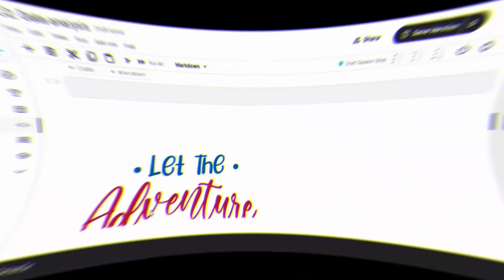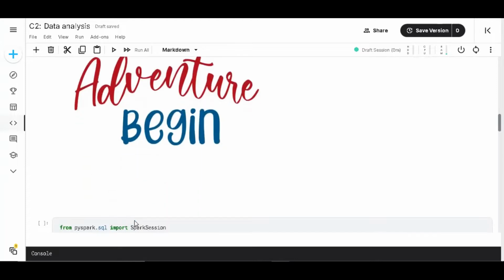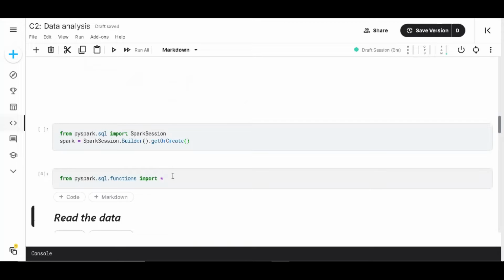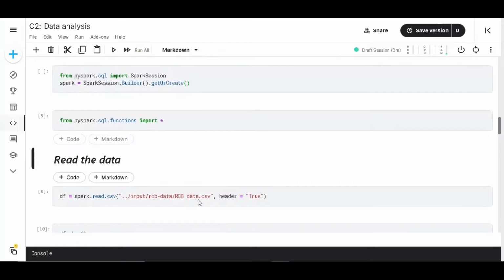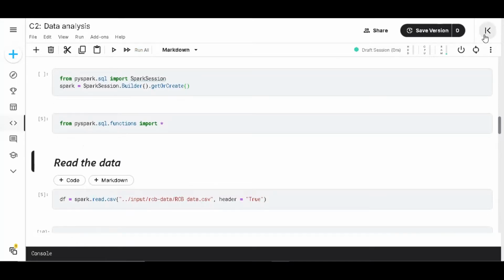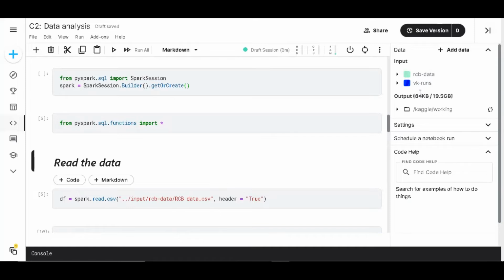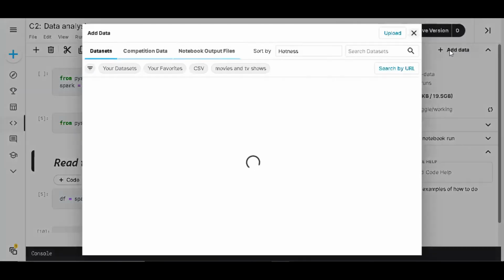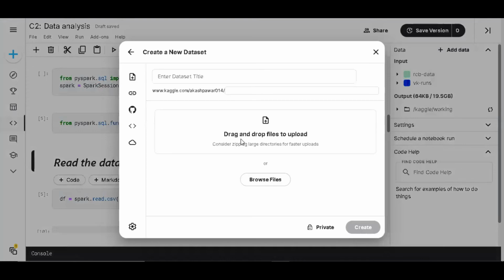7 Upload a data | Cricket Data Analysis | PySpark Foundation part 2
Have you ever wondered How Big Data is helping Teams Win Big at the T20 World Cups/IPL?

In this course we will focus on very basic Data analysis to get useful insights on IPL dataset with the help of PySpark.

Learn to code PySpark like a real world developer. Here our major focus will be on Practical applications of PySpark and bridge the gap between academic knowledge and practical skill.

What you will learn :
- Data analysis in Elections
- Data Analysis in Cricket
- Learning Outcomes
- Insights we will get from data
- Upload the data
- Read the data
- Understanding the data
- Cleaning the data
- Understanding data part 2
- Total runs in an inning by a team
- Highest runs scored by a Team
- Lowest score by a team
- Validation of results
- Highest Run Scorers for RCB
- Highest Run scorers batting first
- Highest run scorers batting second
- Creating buckets of overs
- Bucketwise runs scored
- Run rate in each phase
- Best batters in powerplay
- Best batters in Death
- Understanding Bowlers data
- Most wickets against RCB by a bowler
- Most wickets in powerplay
- Best bowler in Death
- Recap and Summary